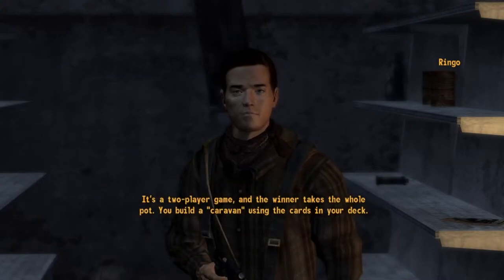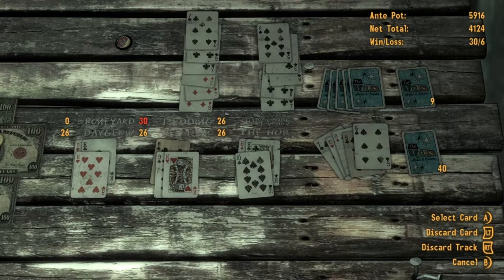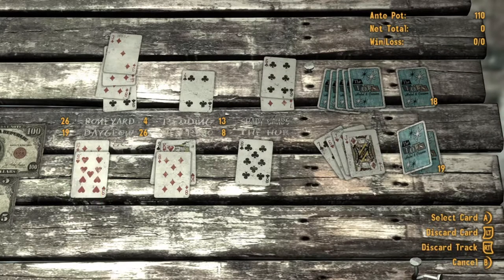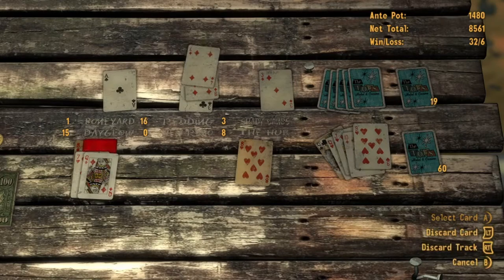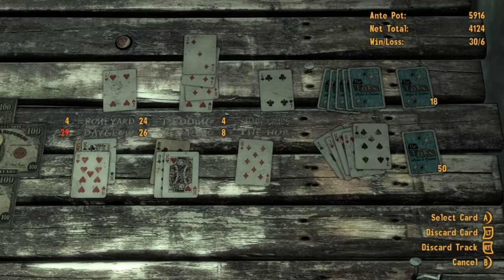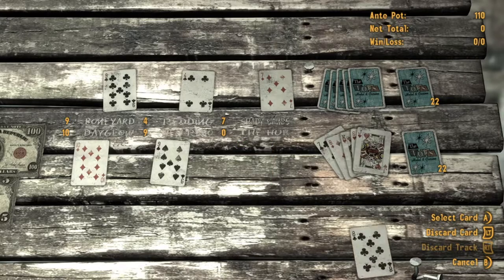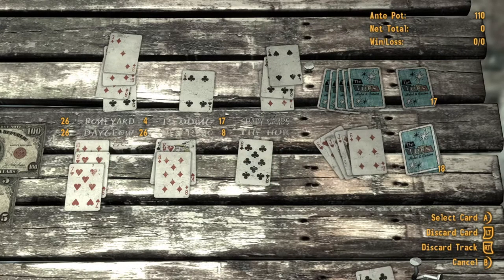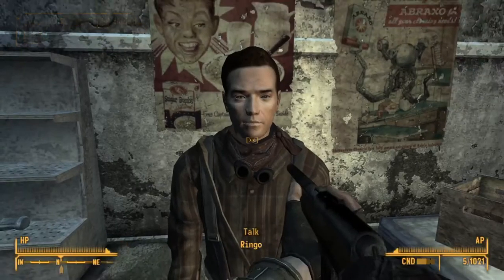Caravan Masters Guide: Learn To Play In 3 Minutes!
It seems alot of players still don't know how to play caravan (no thanks to Ringo's garbage instructions) so today we will be doing a quick guide on the rules of caravan as well as a quick deckbuilding strategy to get you winning games of this mysterious game known as Caravan :) Hope you guys enjoy!